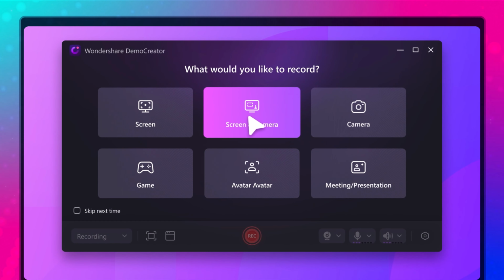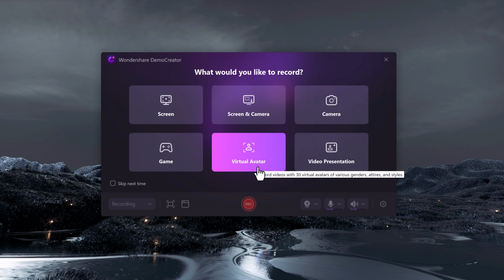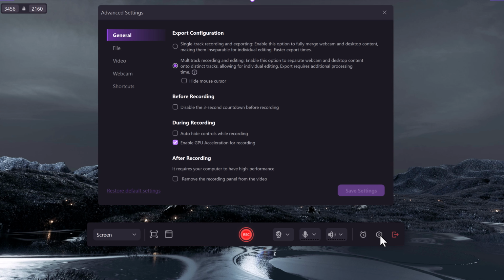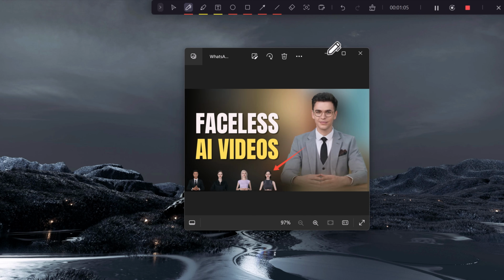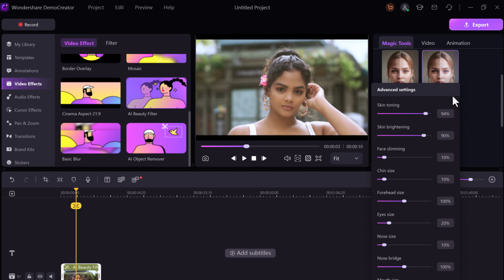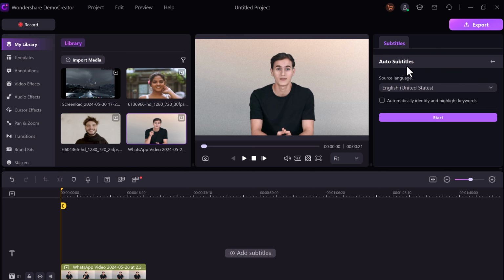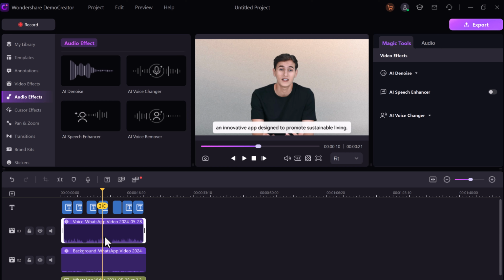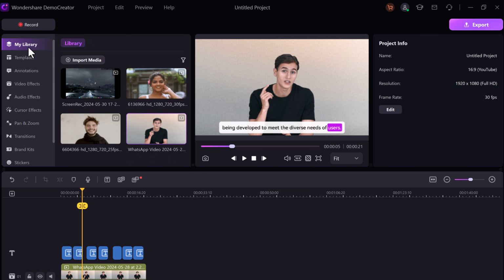How To Screen Record On Windows/PC/Laptop (Democreator Full tutorial）